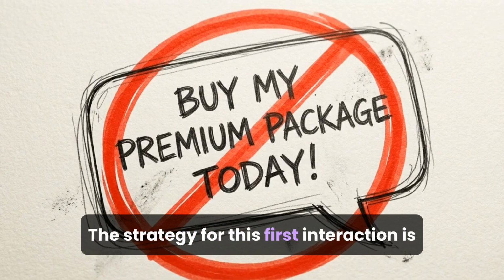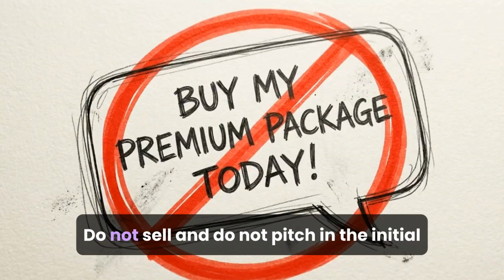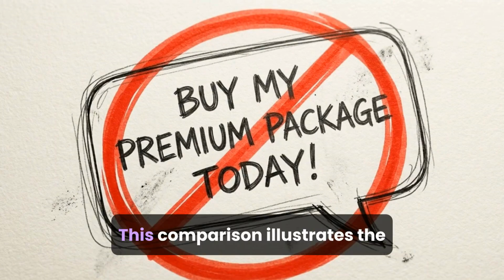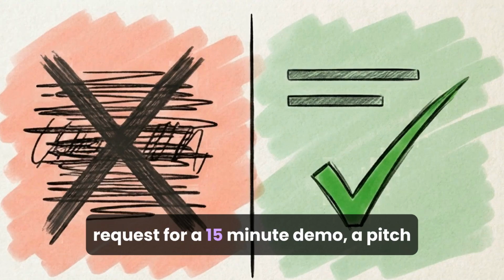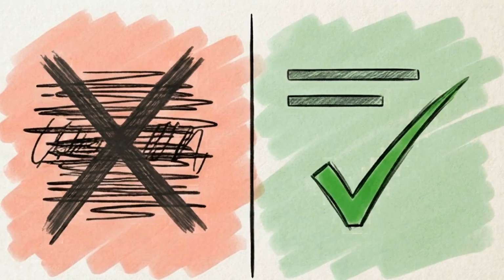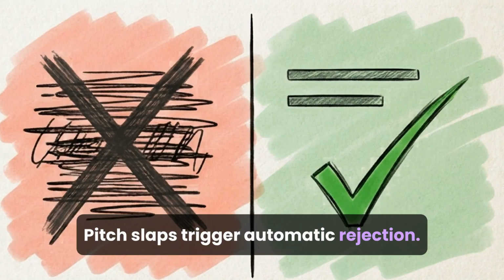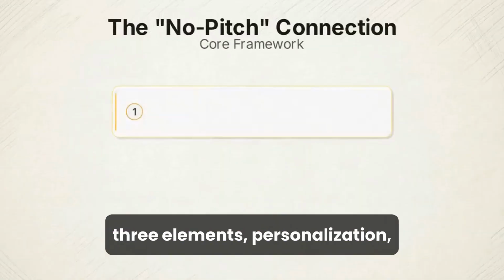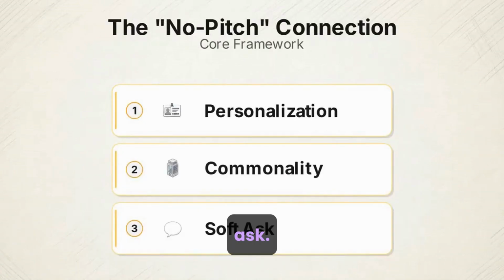Master LinkedIn Lead Generation & Cold Outreach to 100x Your Sales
Are you looking to skyrocket your business growth? In this video, you will learn LinkedIn Lead Generation and Cold Outreach strategies designed to help you generate 100x sales

- We cover the essential techniques for mastering cold outreach on LinkedIn, turning cold connections into paying clients, and scaling your sales process effectively
- Whether you are a beginner or a seasoned professional, these insights will help you take your networking to the next level.

What you will learn:
- Proven cold outreach mastery techniques
- How to leverage LinkedIn for massive lead generation
- Strategies to dramatically multiply your sales output